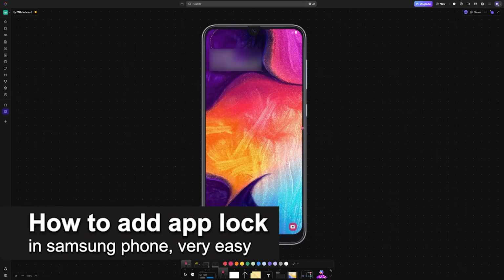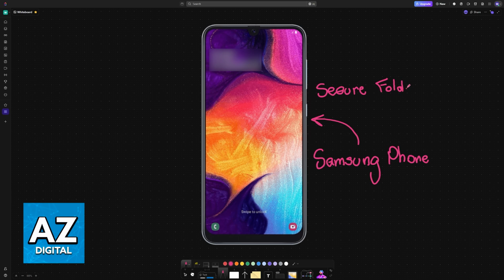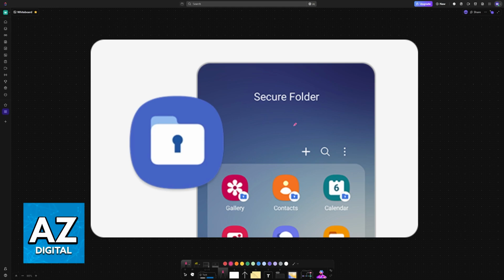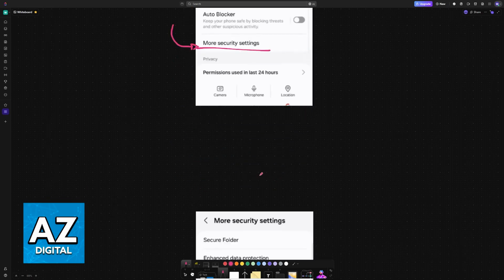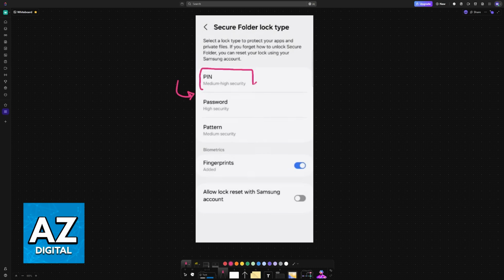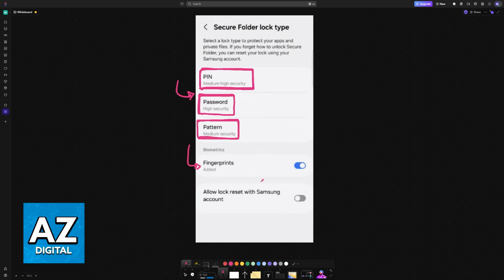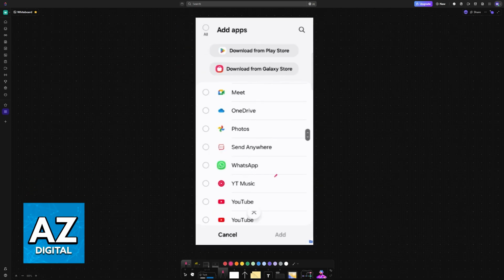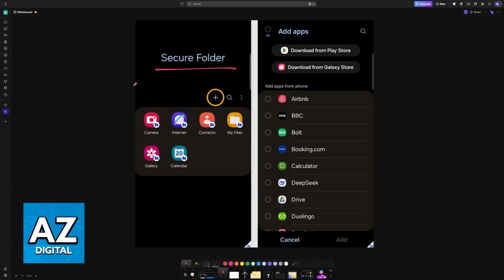How To Add App Lock in Samsung Phone (2025) - Step by Step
In this video I will clear your doubts about how to add app lock in samsung phone, and whether or not it is possible to do this.